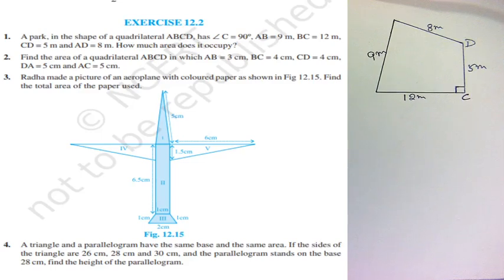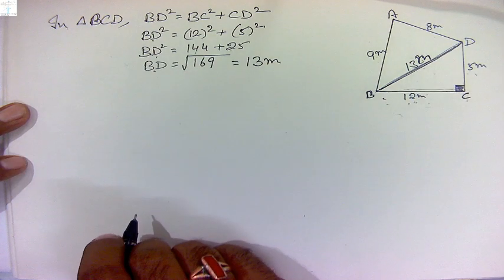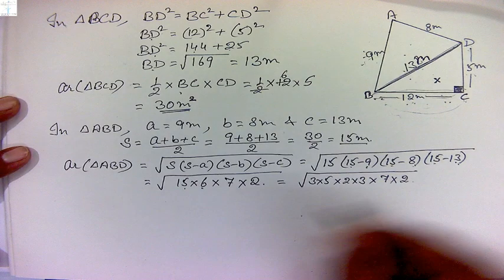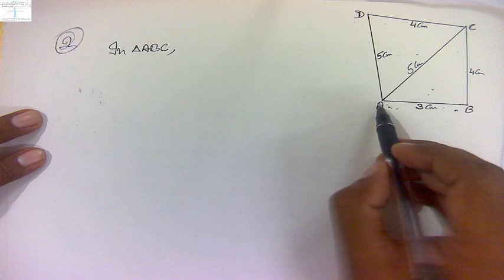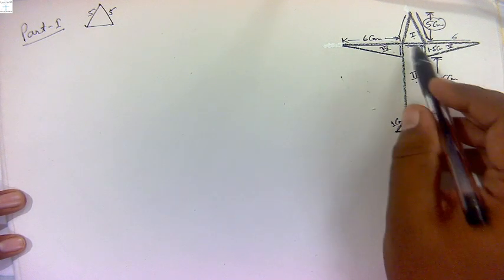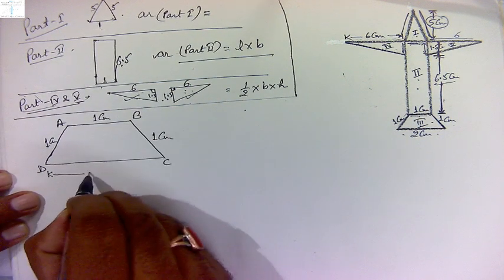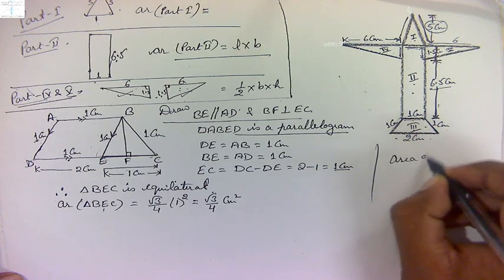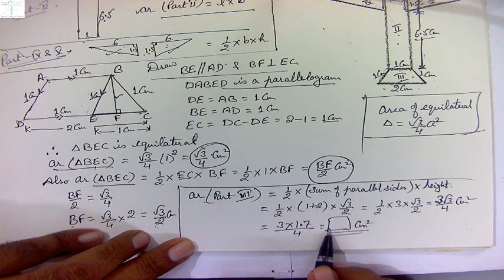Class 9, Maths, Ex: 12.2; 25/09/2020